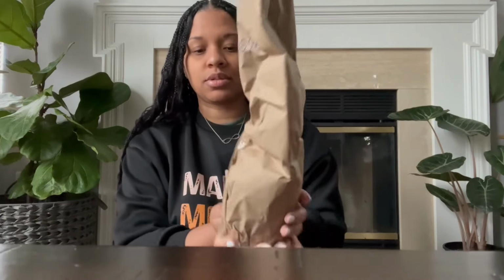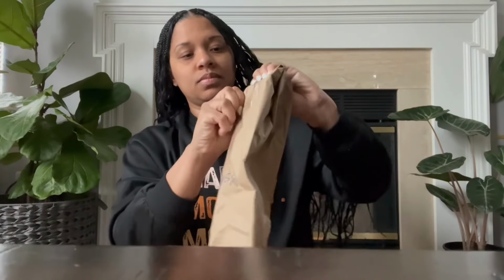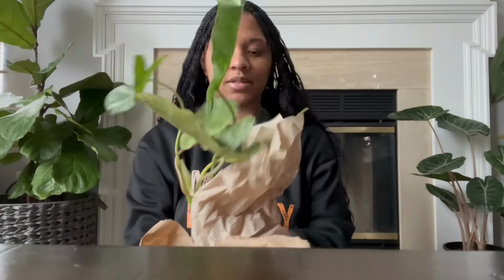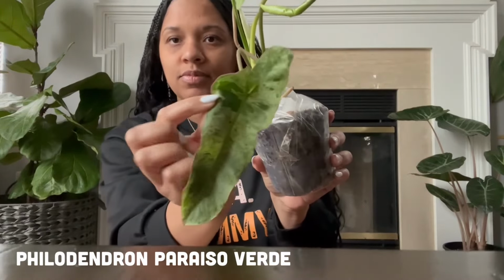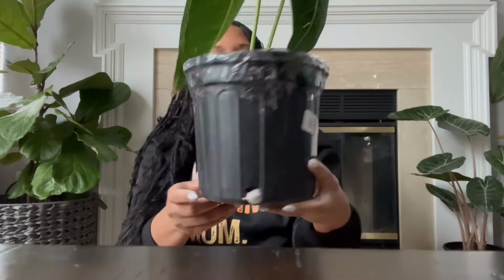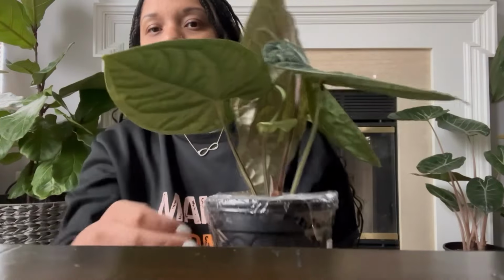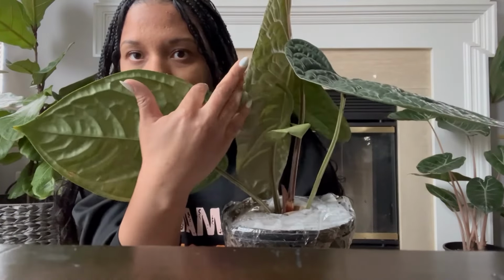Unboxing some wish list plants from Ecuagenera USA live sale!